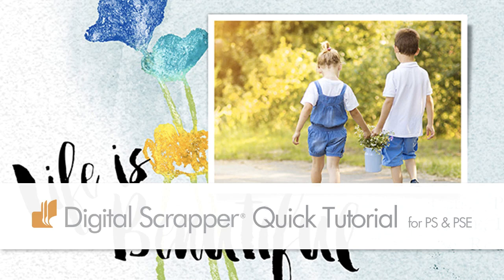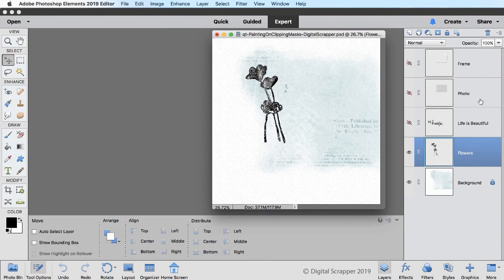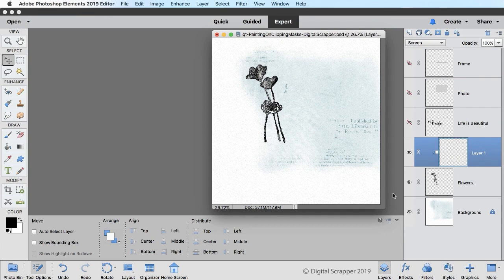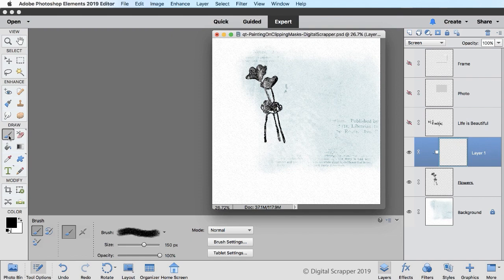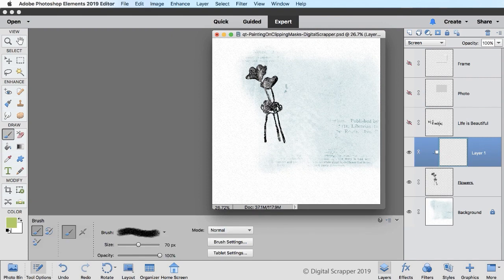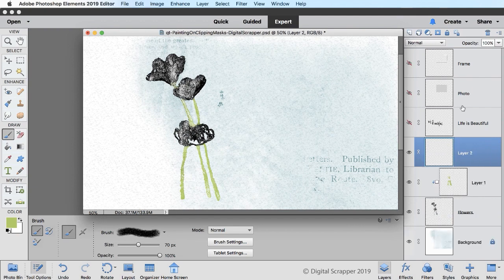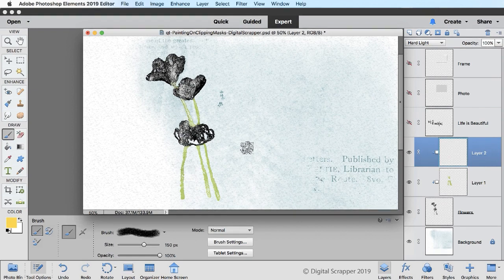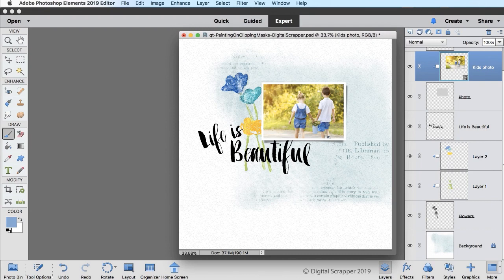Painting On Clipping Masks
Take your brushes and elements from grayscale to great using the Brush Tool and clipping masks to add multiple colors. Get the Download (38MB):